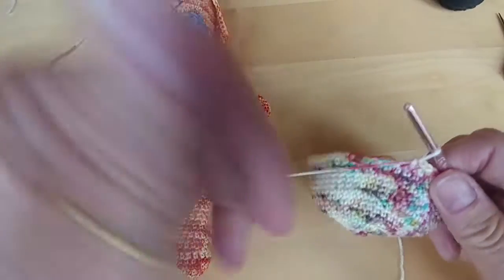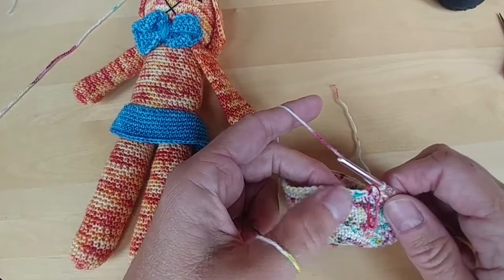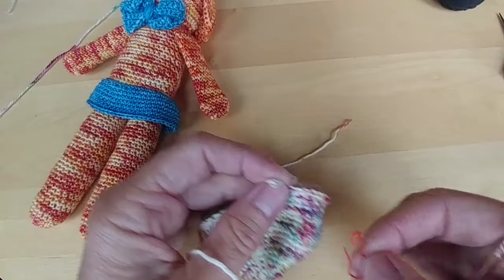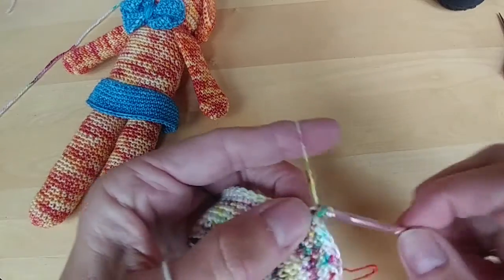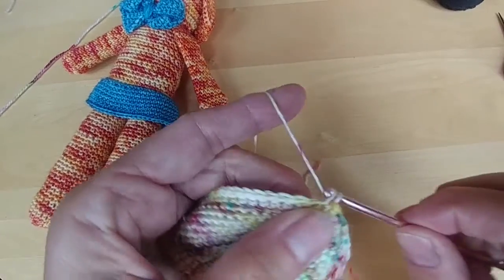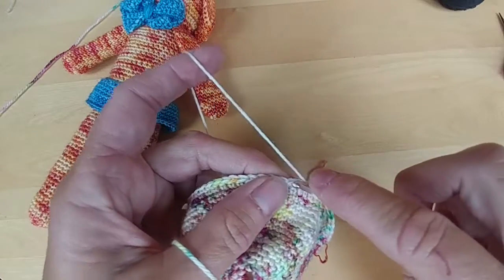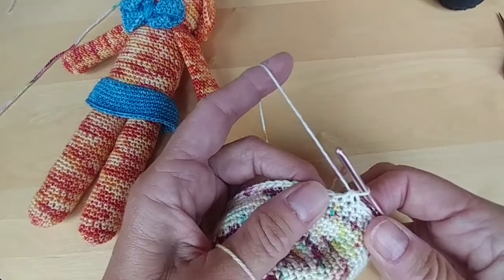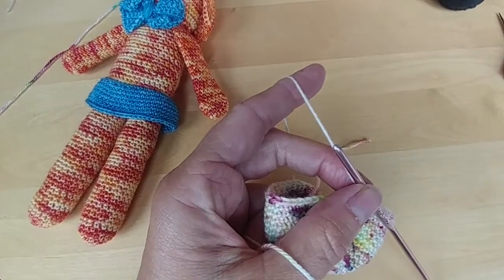Rabbit Crochet Along - Part 7.mp4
Crochet Along with Columbus, Ohio-based indie yarn dyer Laura Regan of Created 4 U By Laura!

This is Part 7 of our Crochet Along to create the Josephine Rabbit, a pattern by talented crochet designer Sandrine Deveze. The pattern is in Sandrine's book "Sweet Crochet: A Whimsical Set of Cuddly Creatures," available for download via Amazon/Kindle or Apple Books for under $10.

We encourage you to purchase the book for lots of amigurumi fun. This crochet along will help you get started on your amigurumi journey!